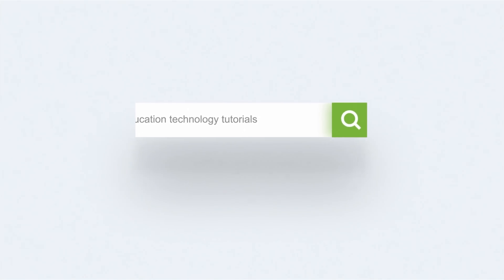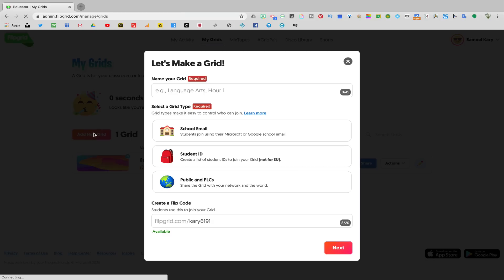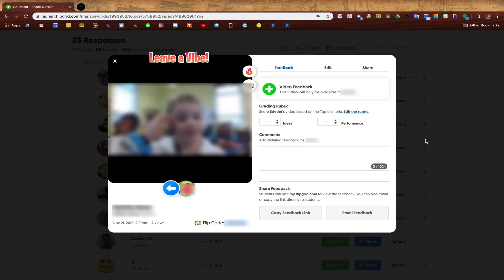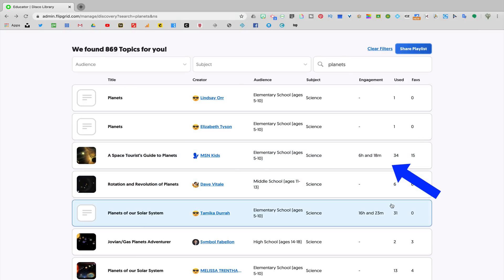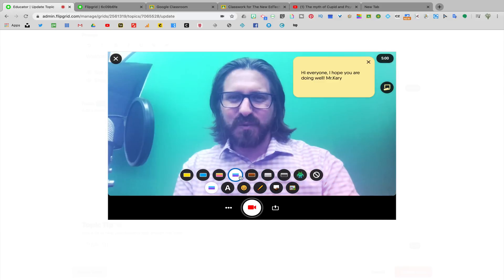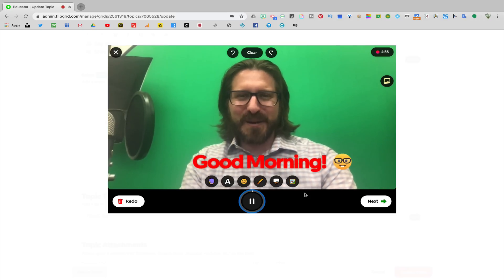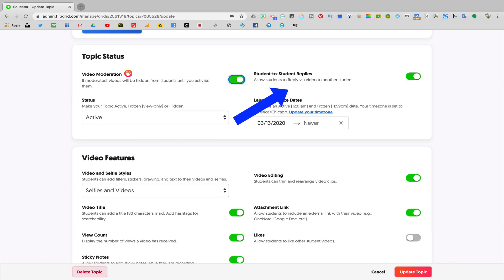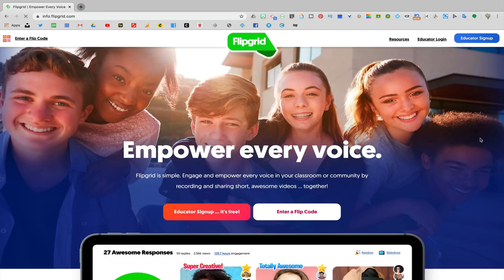Flipgrid Tutorial for Teachers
Learn how to use Flipgrid in this Flipgrid Tutorial for Teachers. Flipgrid is a free program that will allow you and your students to post short videos online in response to different prompts, and to converse with each other via video.

In this series, Sam Kary, a veteran teacher and education technology enthusiast, showcases free technology programs to support teachers with creative engaging online lessons for students.